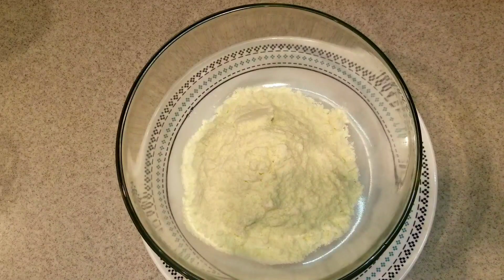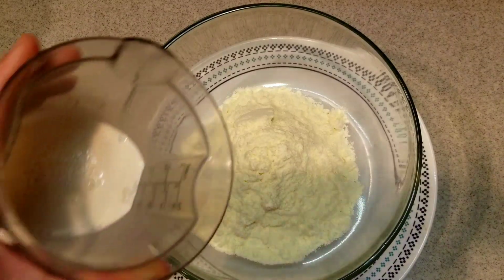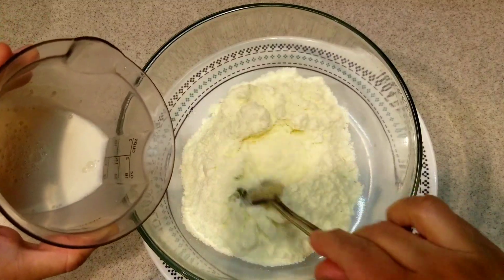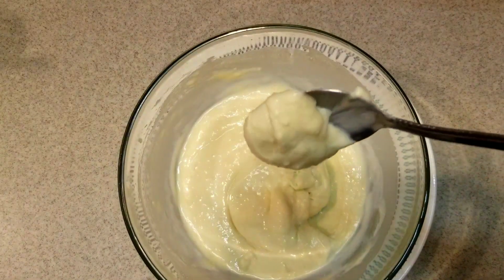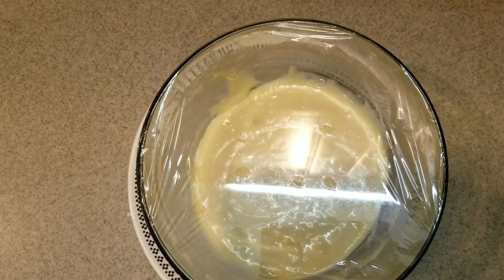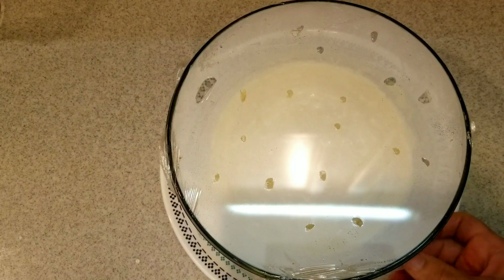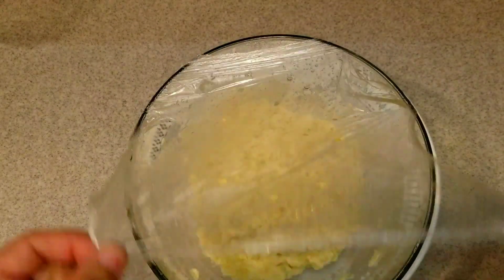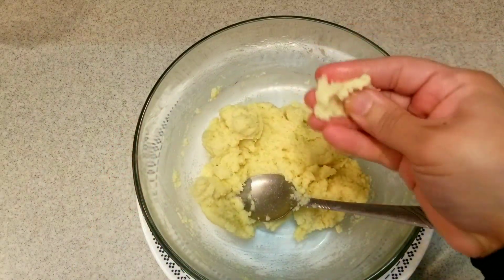Homemade Khoya or Mawa, Authentic Tasting & Fresh ( with Milk Powder)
Hello friends, Today I am making Fresh "Authentic Tasting Khoya or Mawa" with Pantry Staple Ingredients.

Let's learn how to make Fresh "Authentic Tasting Khoya or Mawa"" on Live to Eat Recipes.